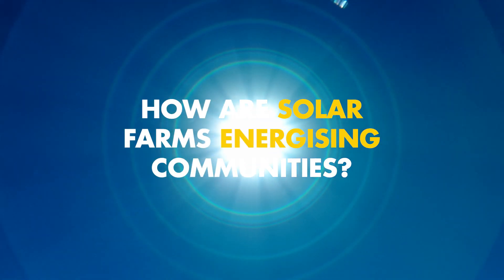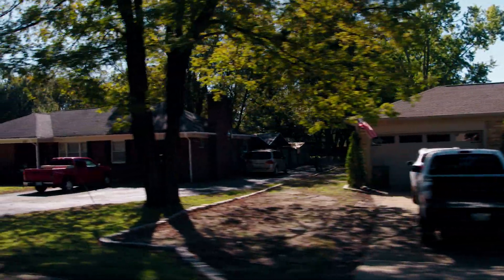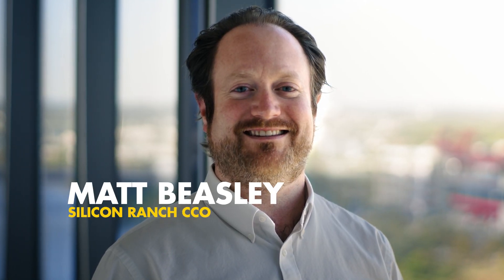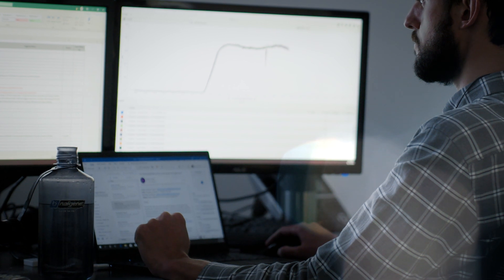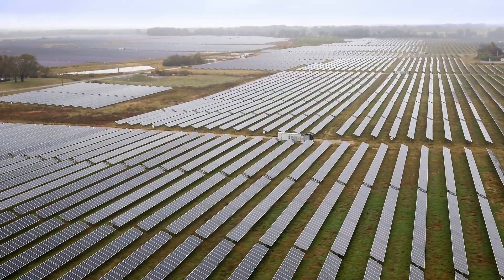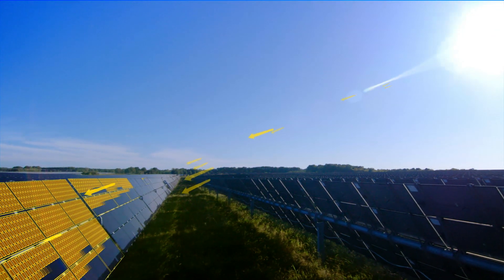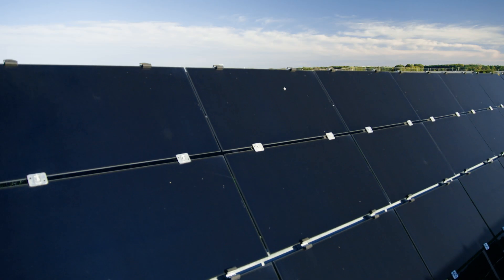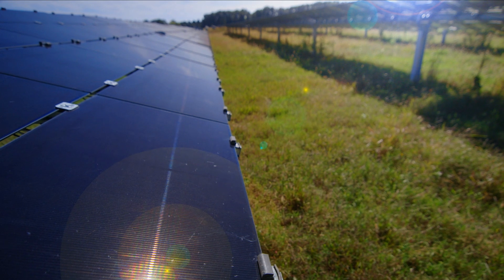How are solar farms energising communities? | Electricity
Silicon Ranch, of which Shell owns nearly 44%, is a leading US producer of solar energy. Discover how one of its solar farms is brightening lives in Millington, Tennessee.

Electricity is vital to our daily lives and the fastest-growing part of the global energy system. Shell is involved at almost every stage of the integrated power system: from generating electricity, to buying and selling it, to supplying it directly to customers.